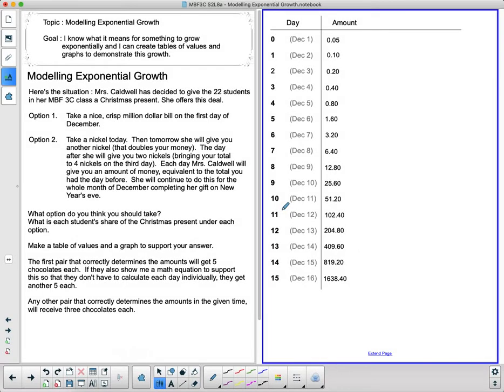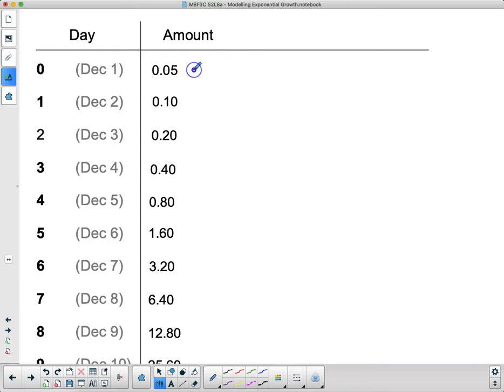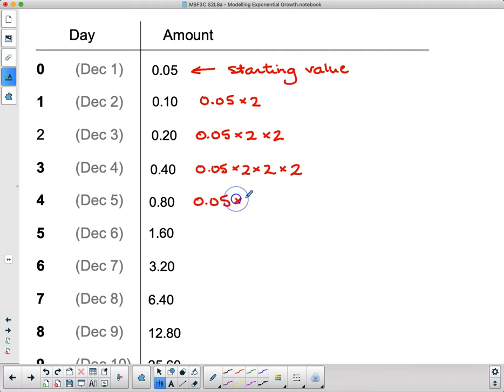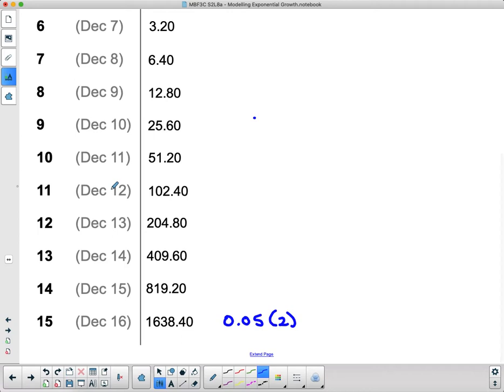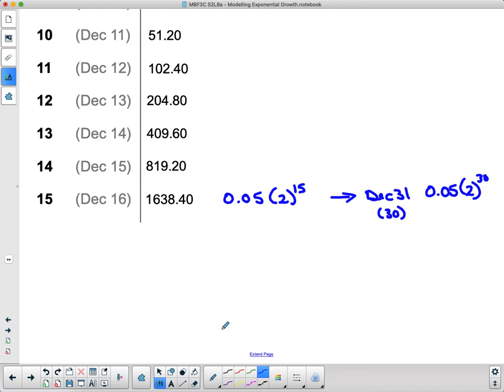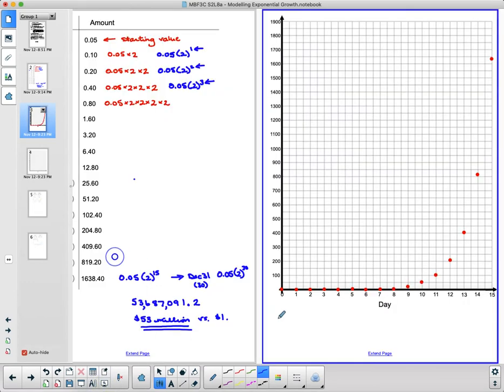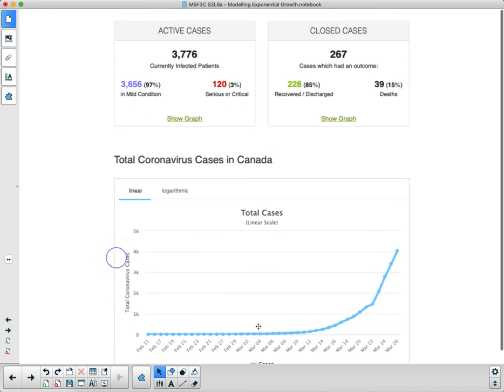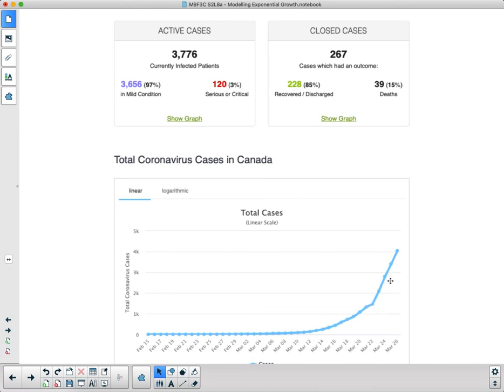MBF3C S2L8b Modelling Exponential Growth